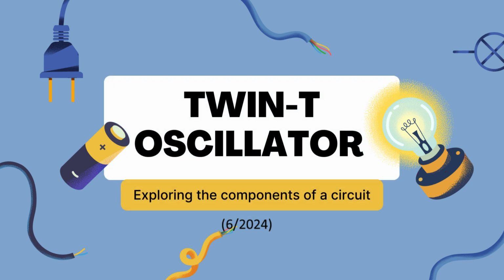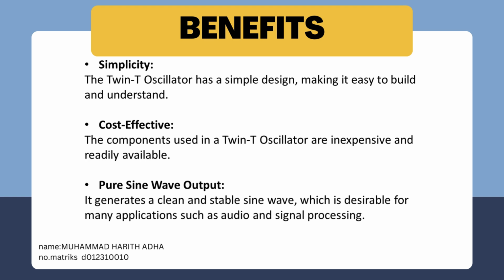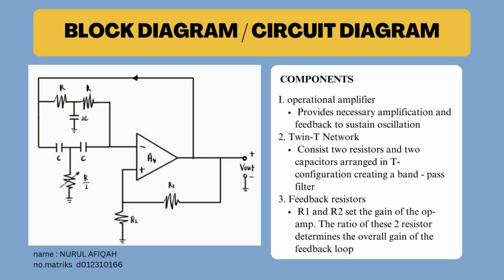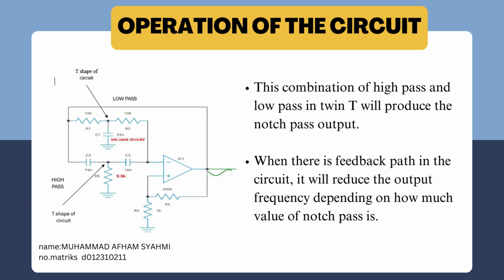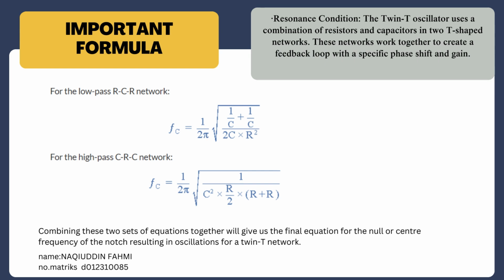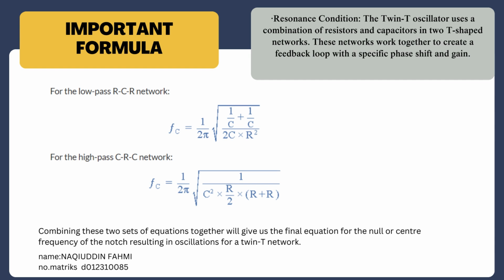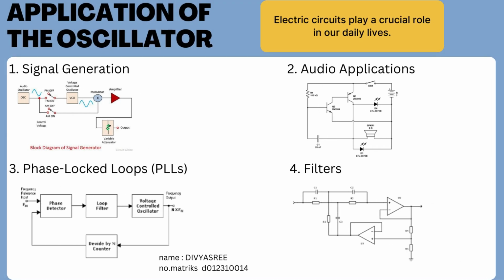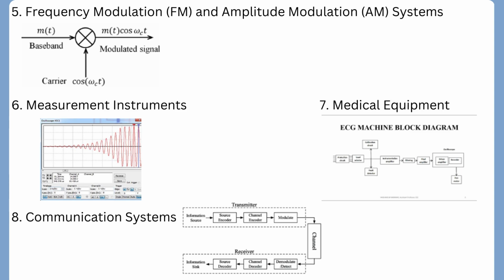TWIN -T oscillator